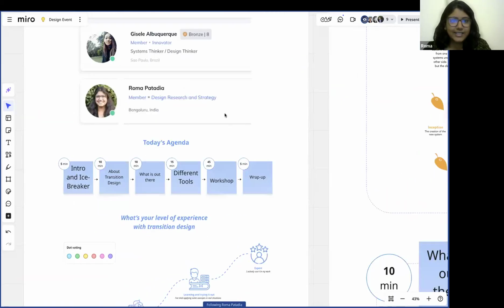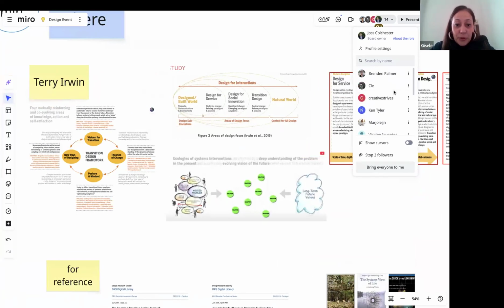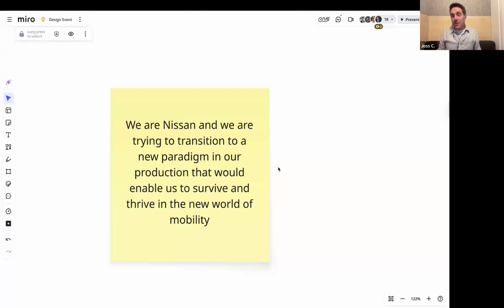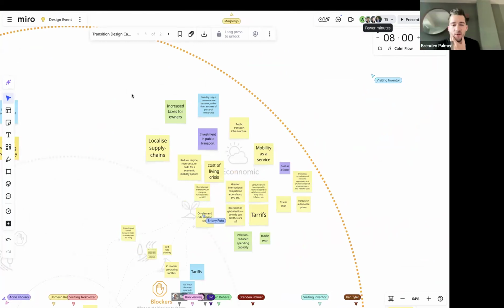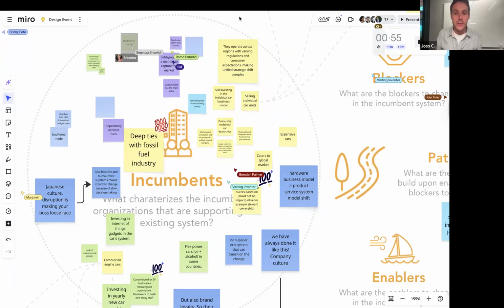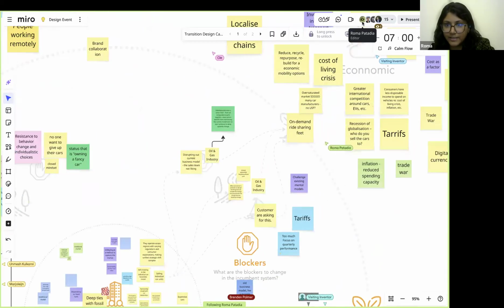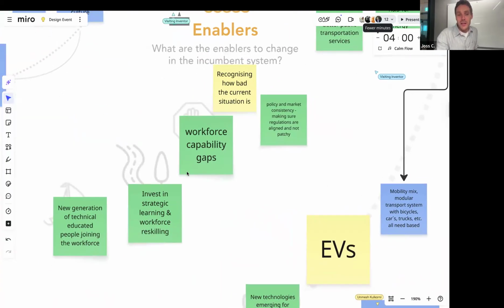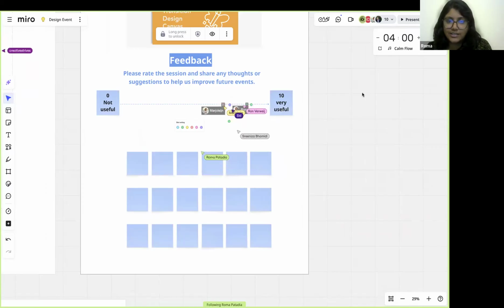Designing for Transitions: Exploring Tools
Design Hub hosted this workshop, building on the rich insights shared in their previous event around the "Transition Design" theme. This workshop invited participants to take the next step, from understanding to applying the principles of Transition Design.

Purpose
Our world is facing interconnected crises that require more than incremental change; they require a systems-oriented approach to address complex societal challenges. Together, in this session, we will explore a set of practical tools and resources that support the transition design process.

This workshop will be a highly interactive and practice-focused session. The participants will first explore the resources that help with the transition design and then work hands-on with the tools.

Whom
Whether you're a designer, facilitator, changemaker, policy innovator, or simply curious about navigating complexity more effectively, this session offers a space to build capacity  for designing in times of transition.